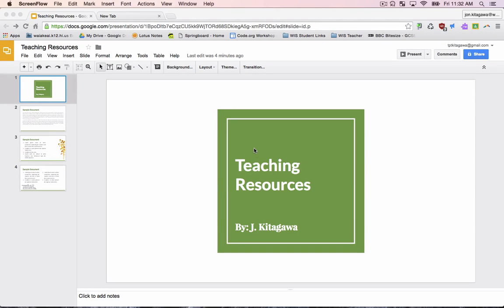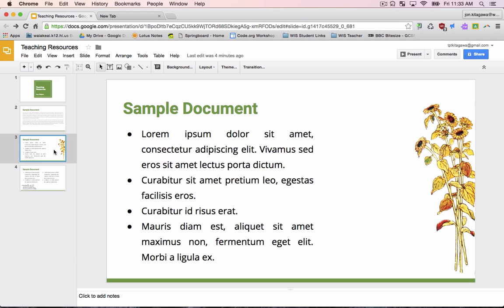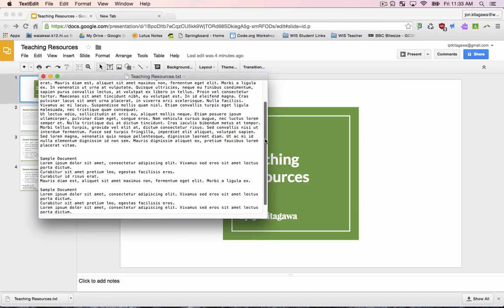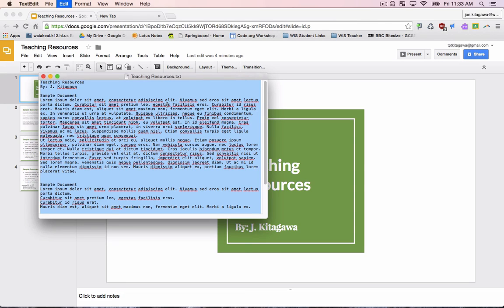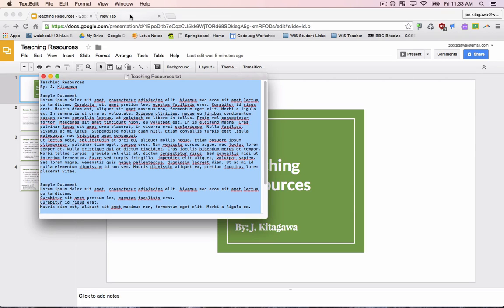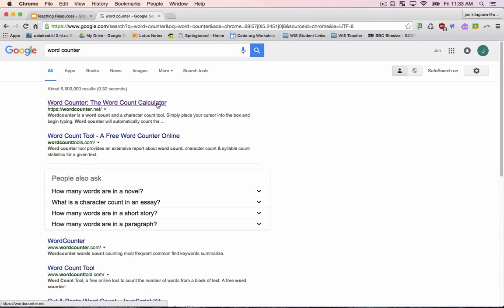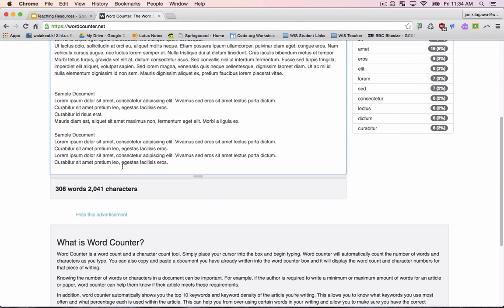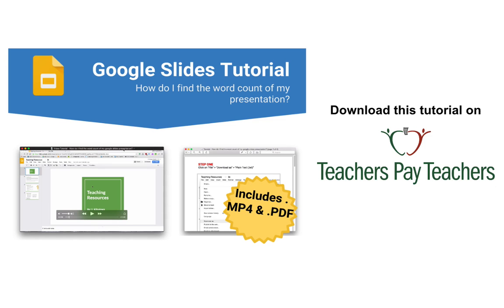How do I find the word count in my google slides presentation? (Google Classroom Tutorials)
Teachers, are you tired of repeating the same "how to" instruction? Add this instructional video to your Google Classroom assignment and never explain more than once. This tutorial will teach students how to find their word count in Google Slides Presentations.